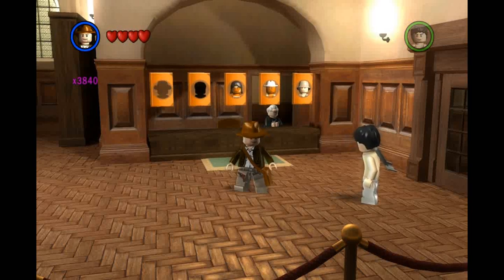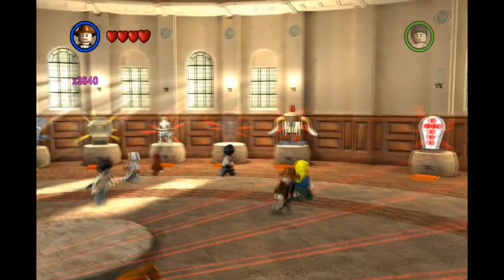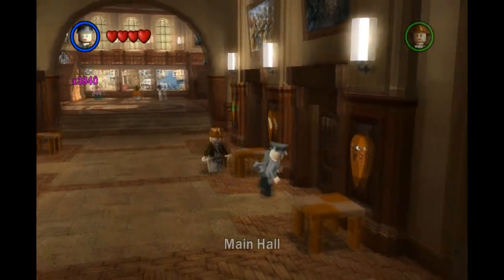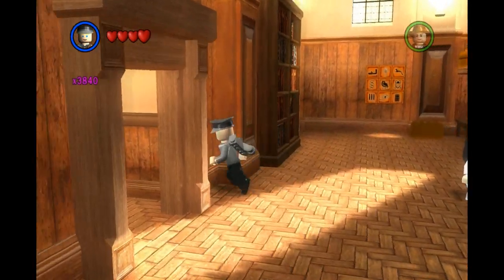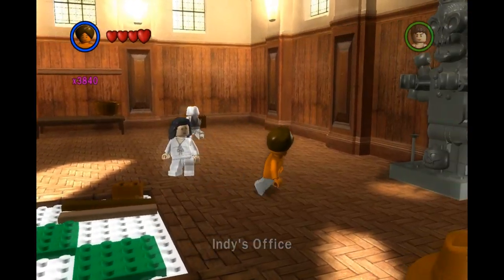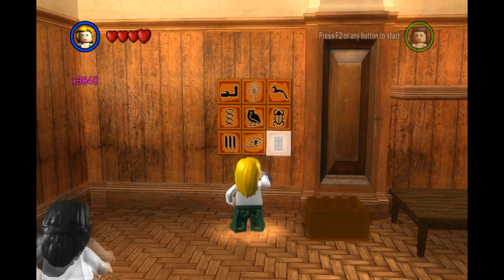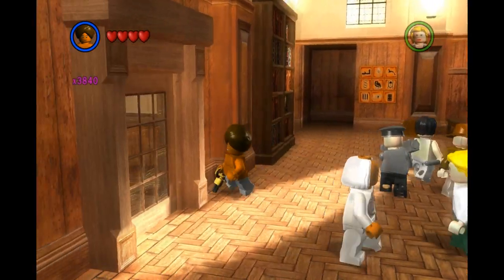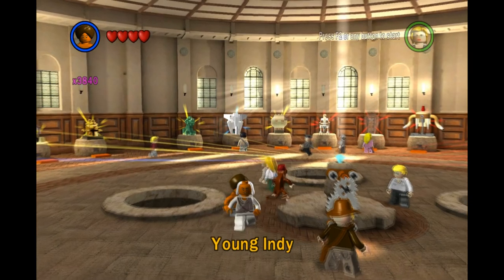Let's Play Lego Indiana Jones - Bonus Levels - 1 - Opening the Bonus Levels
Here I go though and solve the puzzle in Indiana Jones' office and retrieving the key so I can open the grates blocking me from entering the three bonus levels.